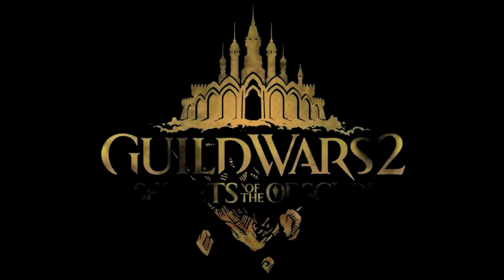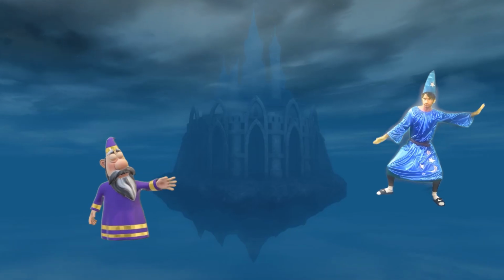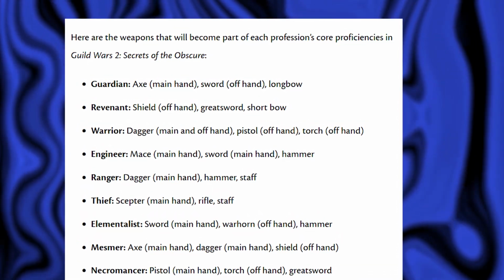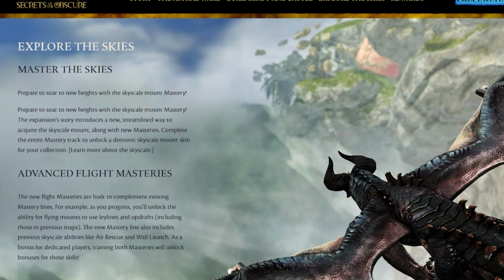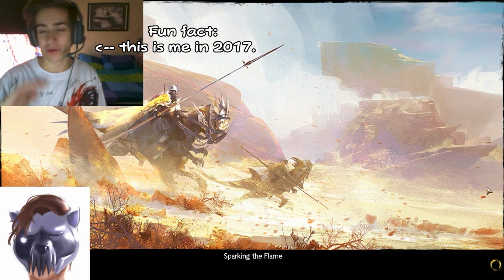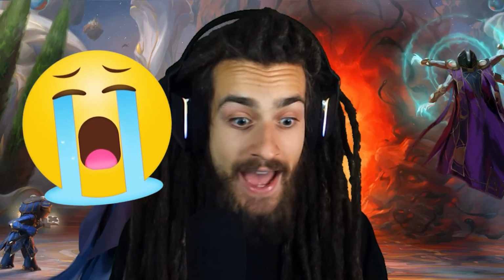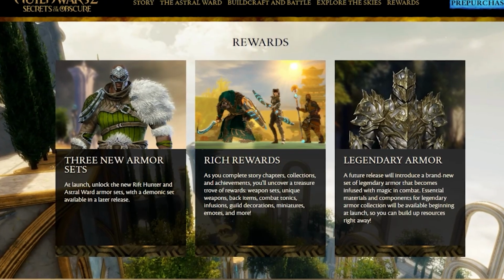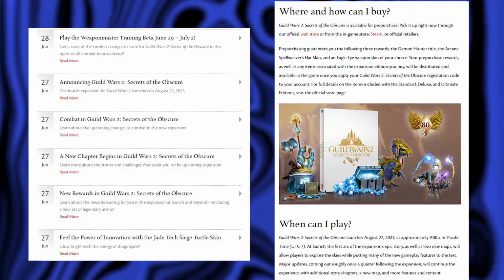i'm going back to Guild Wars 2 | NEW EXPANSION | Secrets of the Obscure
big moves from ArenaNet, stoked to be back in Tyria🧙‍♂️
did y'all like my fun facts?

•Timestamps•
00:00 A pleasant surprise
00:42 It's Happening!
01:01 Wizards Tower
01:30 Goodbye Elder Dragons | New Story is Easier for New Players
2:20 Zojja's Return
2:48 No Elite Specs | Weapons & Combat
4:04 Everyone gets a Skyscale (Flying Mounts)
4:58 New Content Every Quarter | GW2 Staying Relevant
6:33 Achievable Mount Skins in Game
7:12 Vault System
7:23 Setting Expectations on the Expansion's Size
8:21 My Concern for WvW Content
9:26 Other Expansion Goodies
9:46 I'm Happy to Return
10:15 Wanna Join My Guild?
10:24 Stay Hydrated Gamers